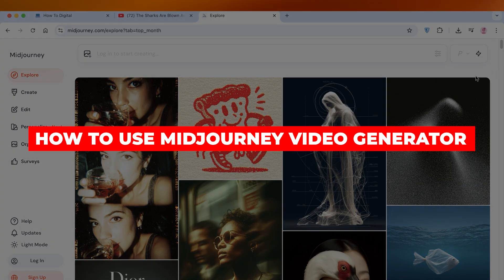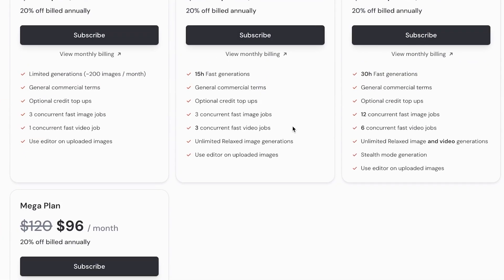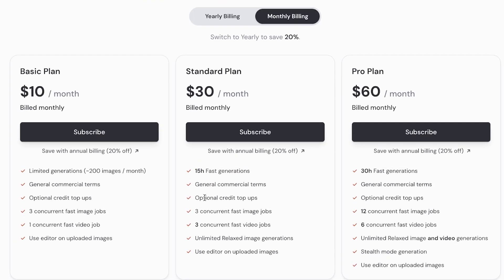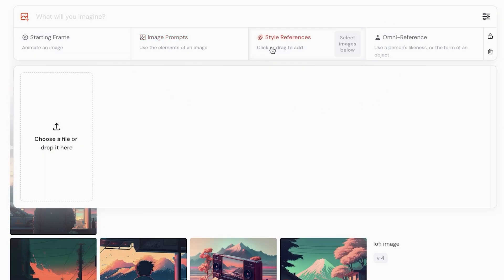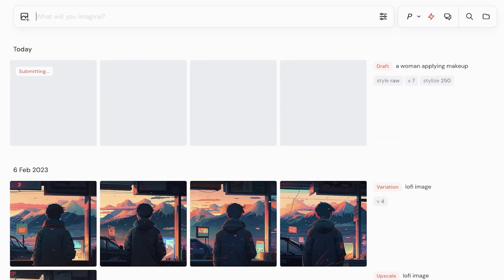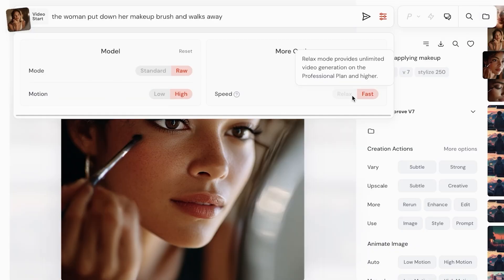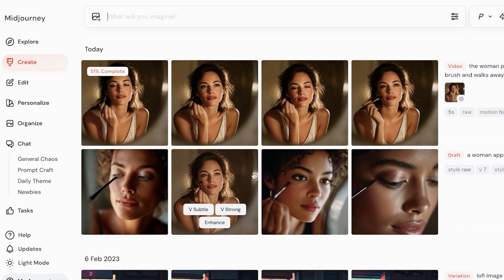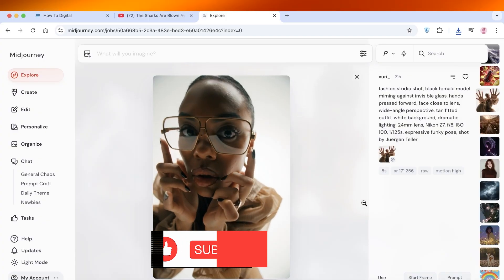How To Use Midjourney Video Generator (Step by Step Tutorial)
Learn how to use the Midjourney Video Generator in this step-by-step tutorial for beginners. I’ll show you exactly how to turn your AI-generated images into stunning videos using Midjourney’s latest features. You’ll discover how to set up your prompts, export visuals, animate your outputs, and create short-form content for platforms like TikTok, Instagram Reels, and YouTube Shorts. Perfect for creators, marketers, and AI enthusiasts looking to level up their video content with Midjourney in 2025.